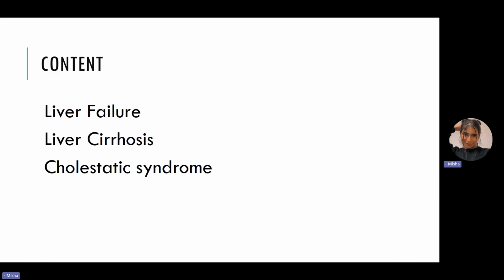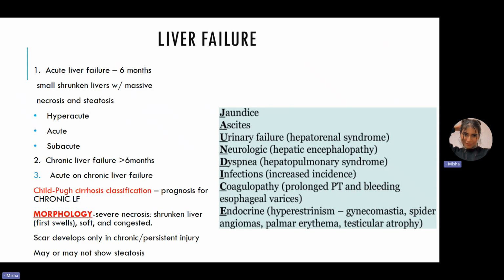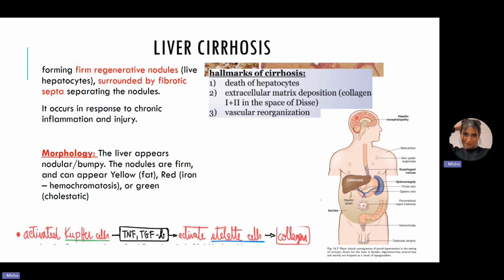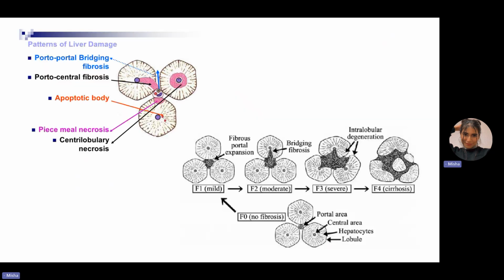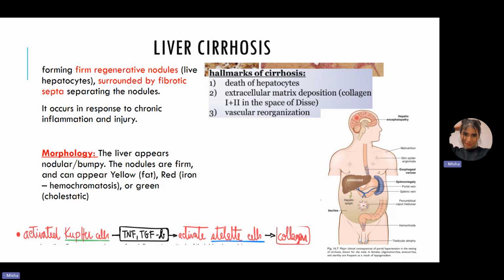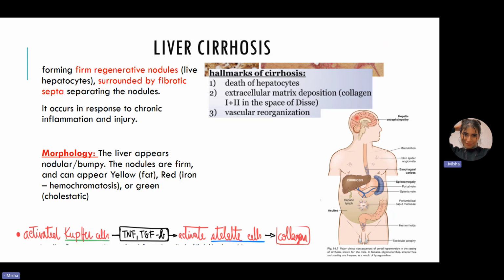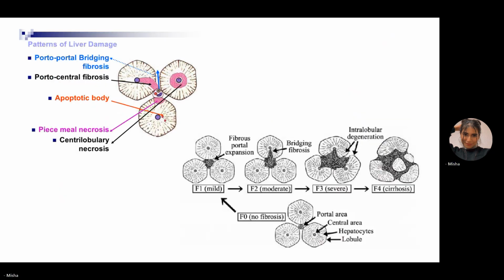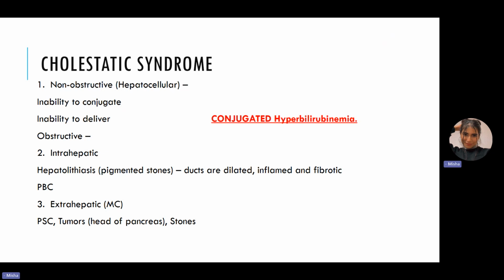136 - Liver failure and cirrhosis, cholestatic syndromes